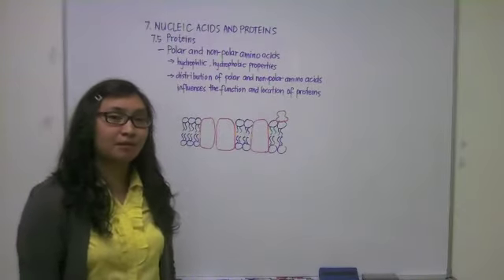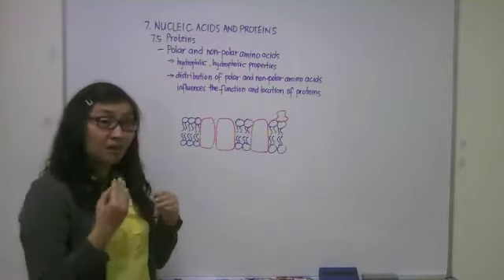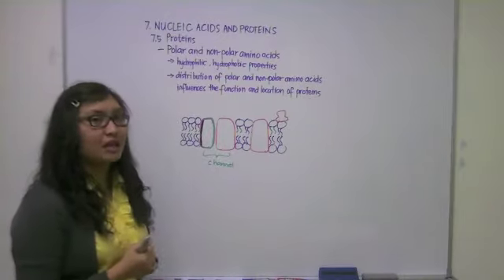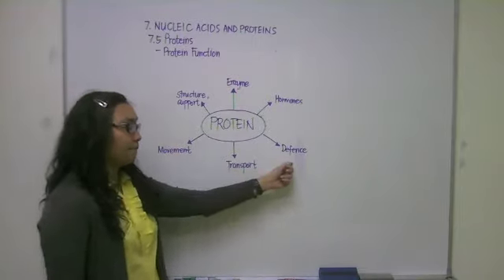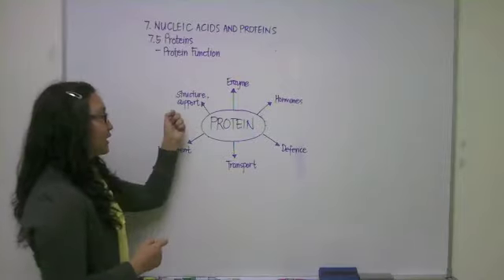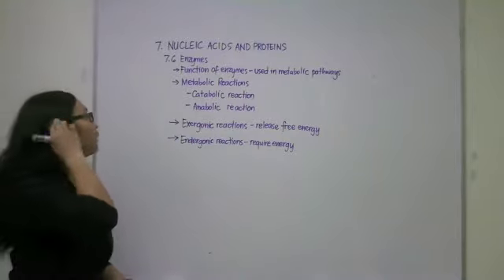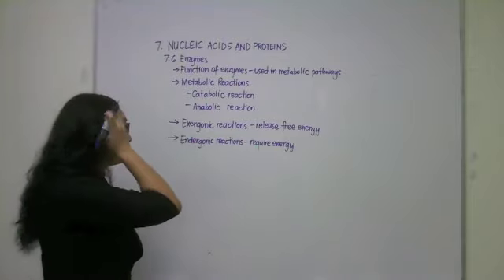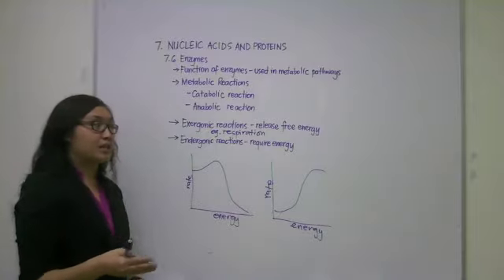Biology Chapter 7 Part 6